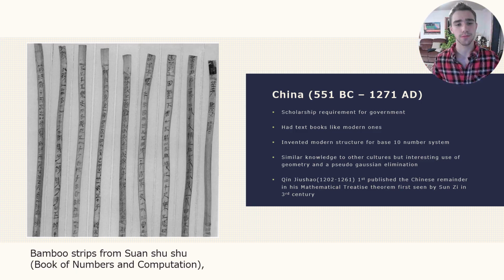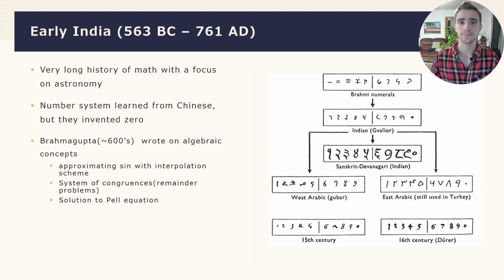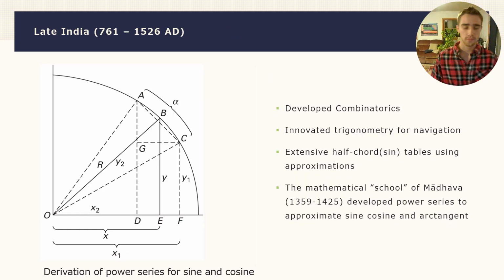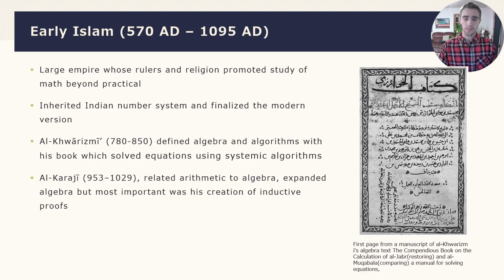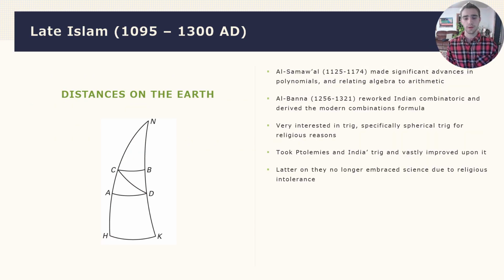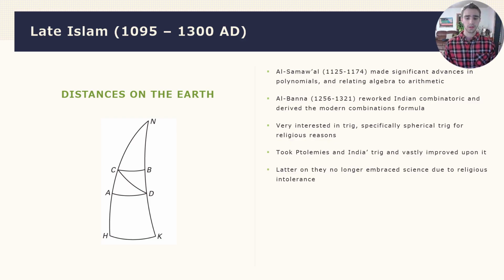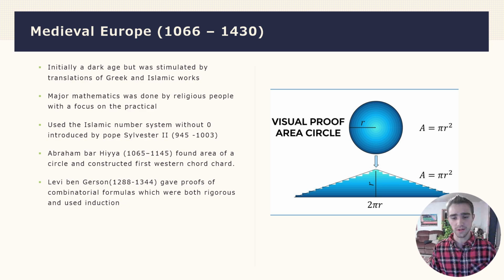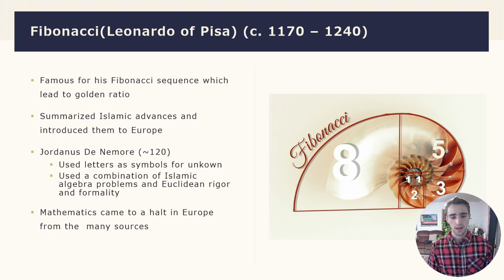History of Math Part 2